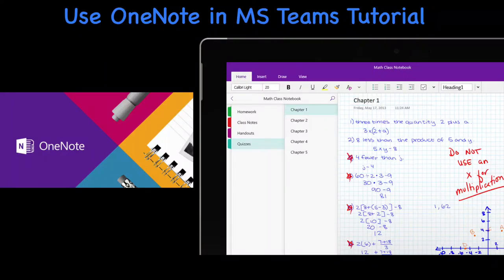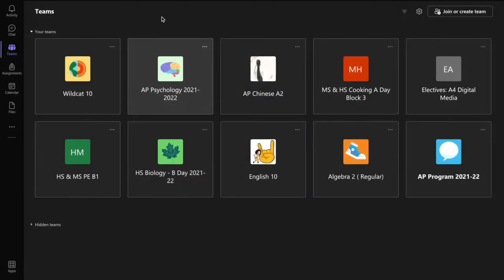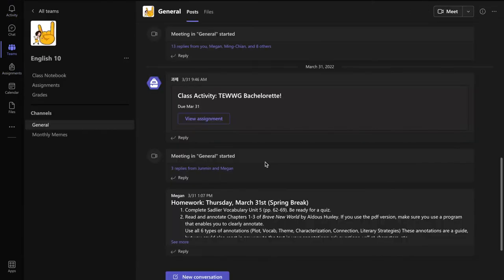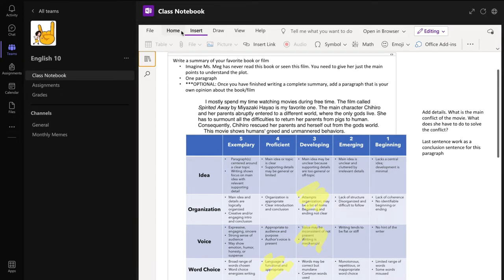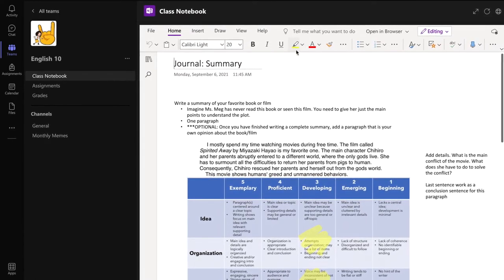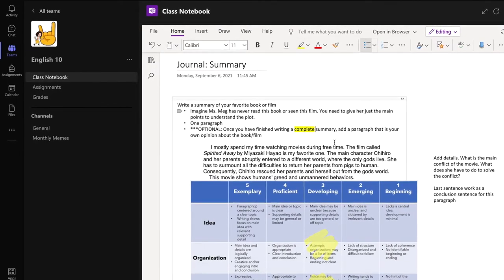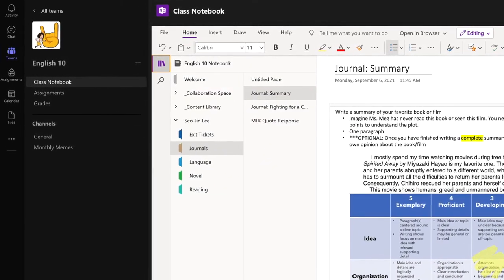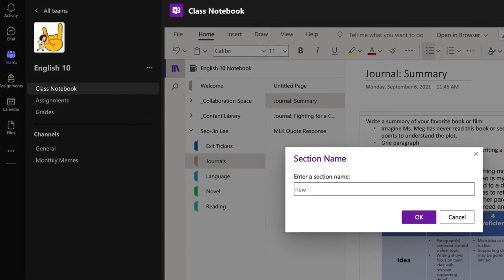How to use OneNote in MS Teams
Become a OneNote MS Teams power user with this simple tutorial.